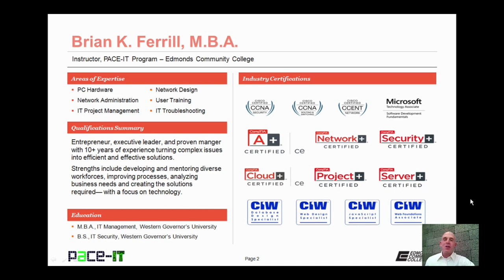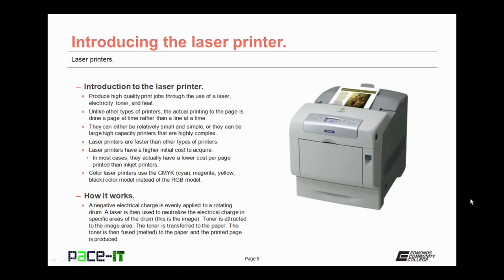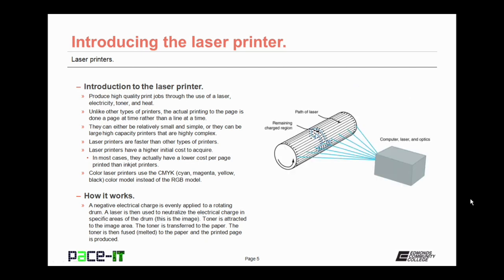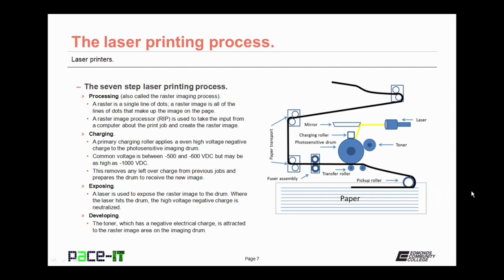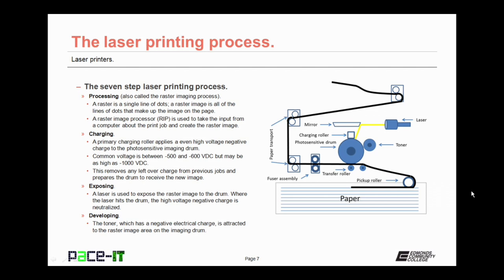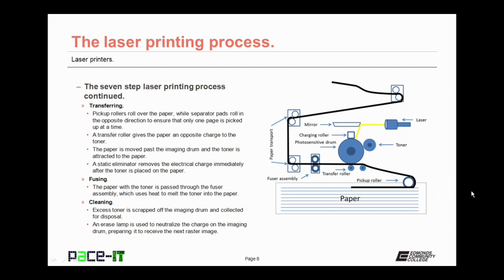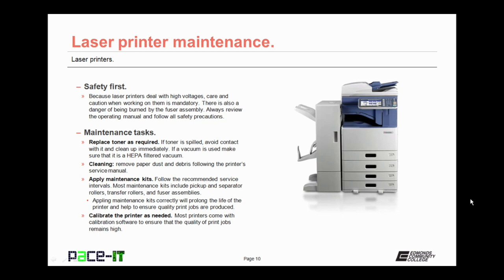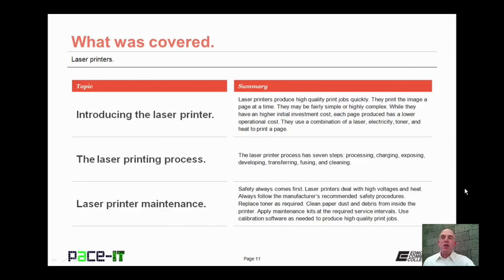PACE-IT: Laser Printers